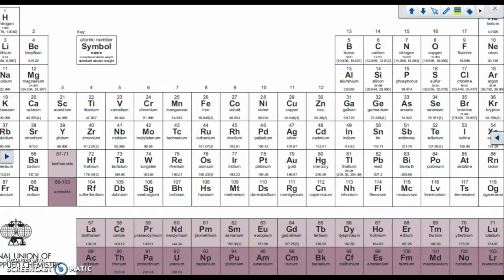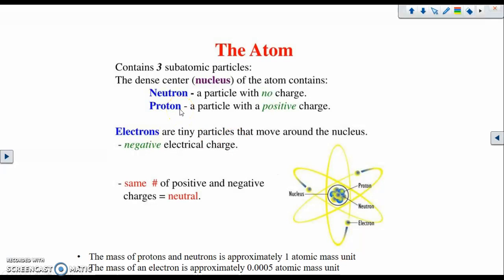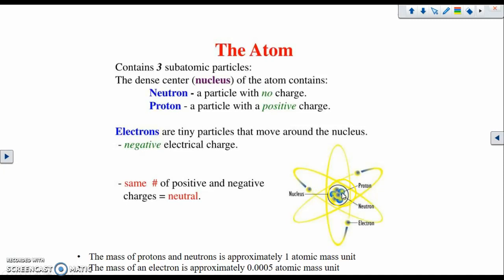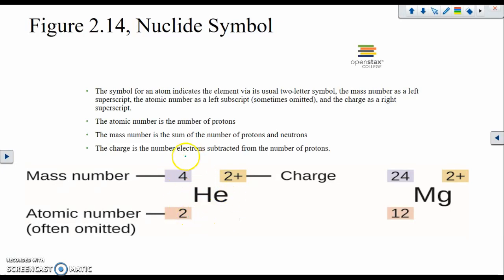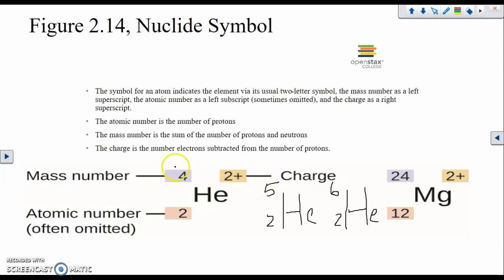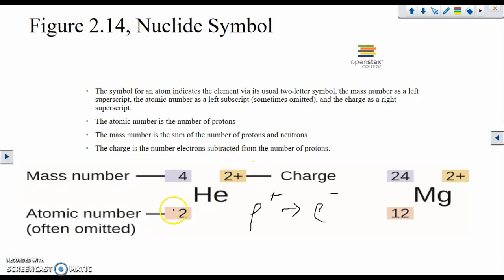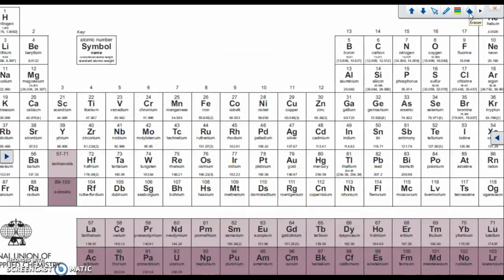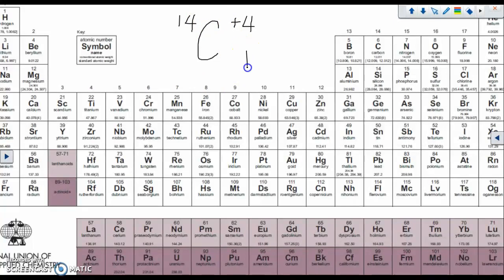Subatomic Particles and Nuclide Symbol